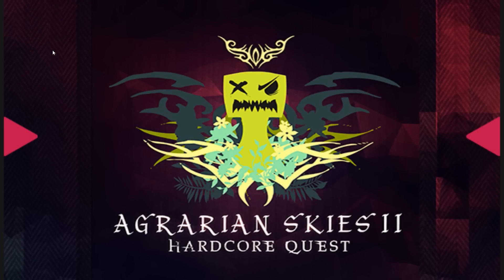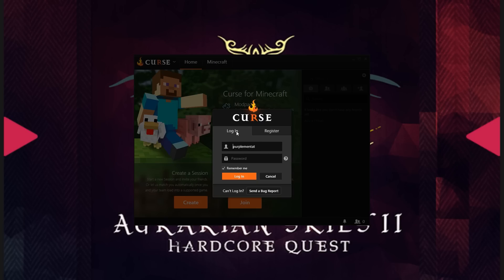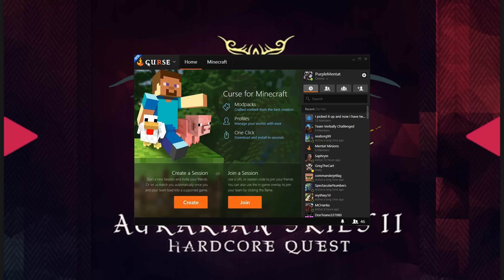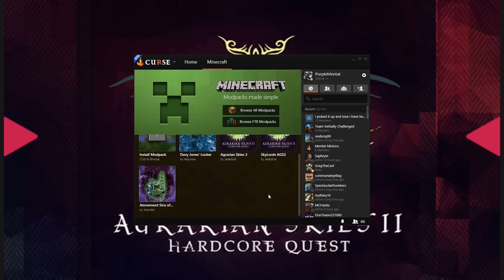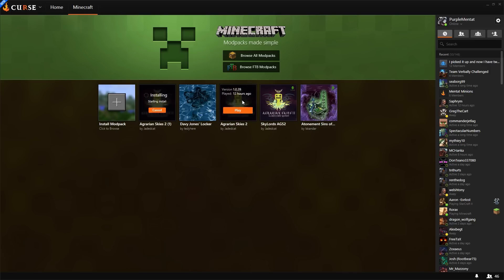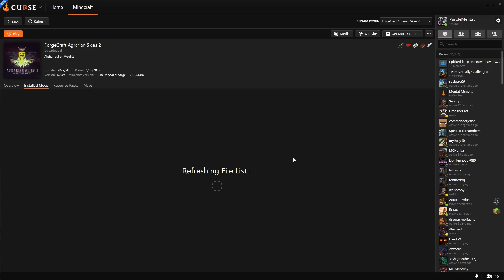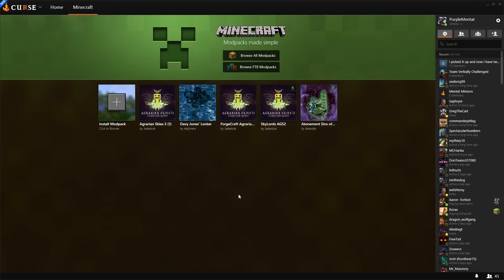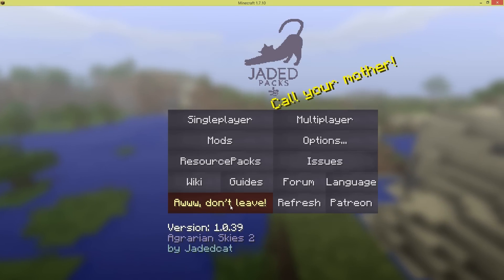1.7.10 Minecraft Agrarian Skies 2 Modpack Tutorial - Curse Voice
Using the Curse Voice client to access the Agrarian Skies 2 modpack on Windows computers.

Pack Information:
The original skyblock quest pack is back for 1.7.10. Follow the quest book, meet new quest givers and rebuild your world starting from almost nothing. There are multiple map options ranging from easy to hard. Your game difficulty will determine what you start with for resources.  This pack completely changes the way minecraft is played. Nothing is safe from The Jaded One's tweaks.